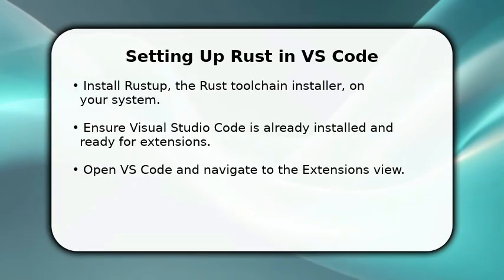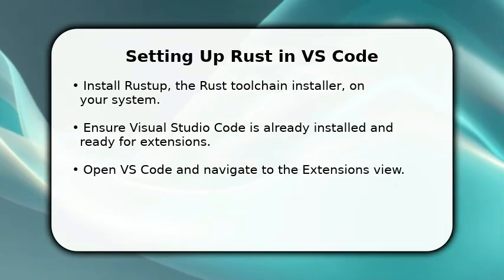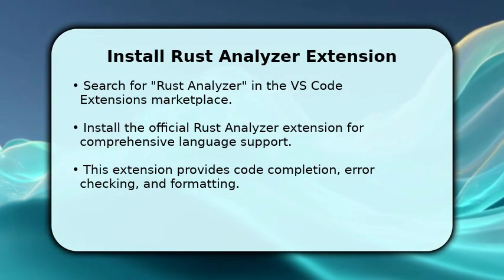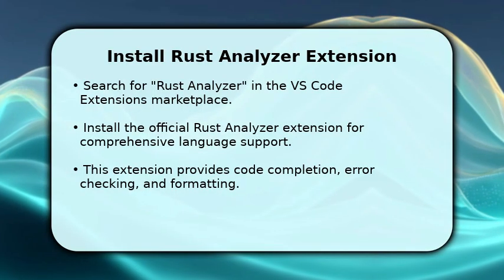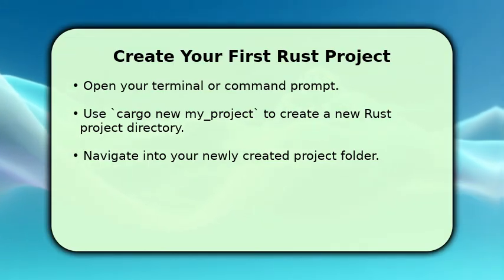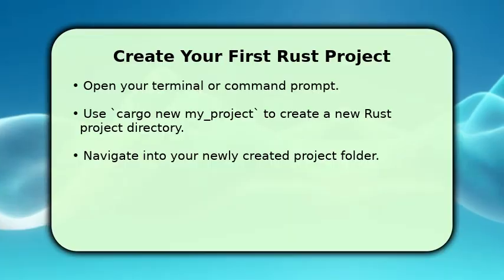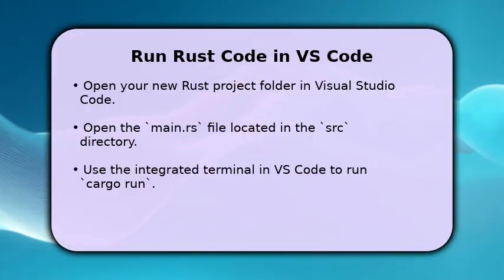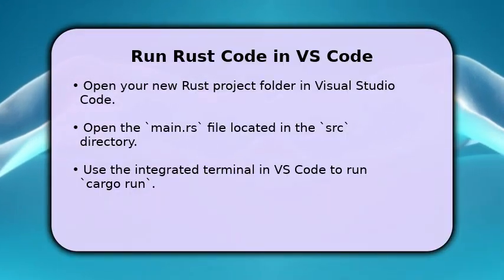How to Run Rust Code in VSCode (The Only Way)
▸ (s) Learn how to run your Rust code in Visual Studio Code with the latest and most efficient methods. This video will cover everything you need to know, from setting up your environment to running your first Rust program.

run rust code in vscode, rust vscode integration, vscode rust extension, how to run rust in vscode, rust development environment